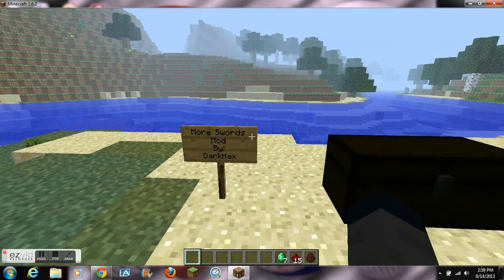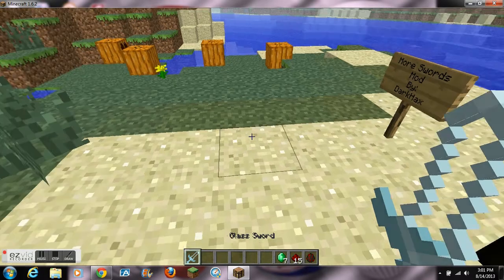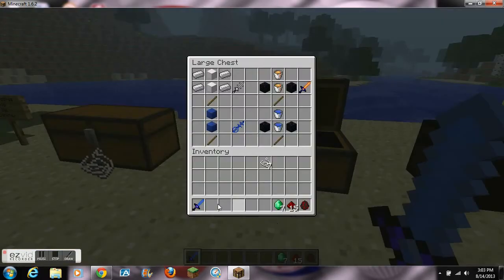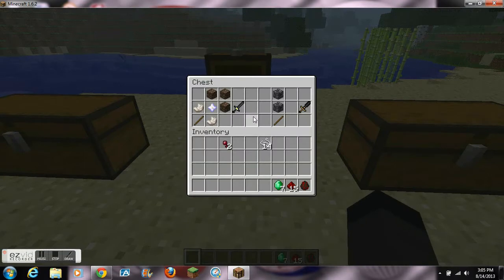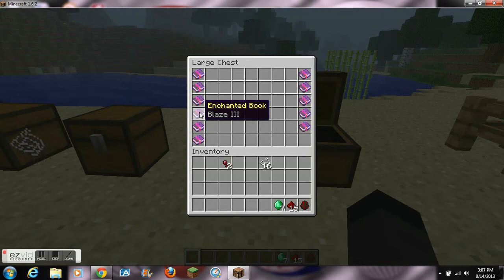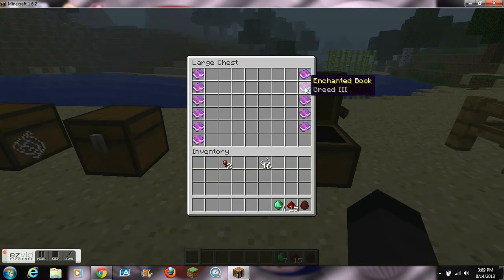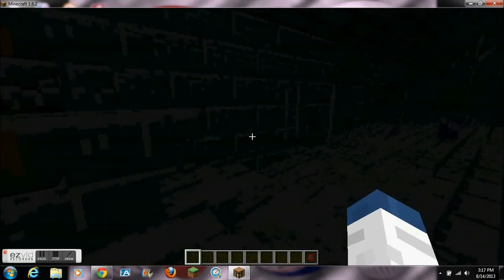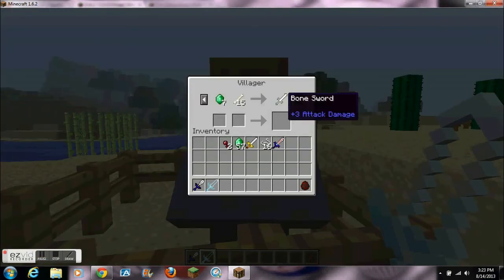Minecraft Mods: More Swords Mod (1.6.2+)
Tired of the same old boring swords in Minecraft? Looking for new and cool way to combat with other people? Then this mod is for you! The More Swords Mod by DarkHax is acool mod that adds many new swords and features into your Minecraft world.